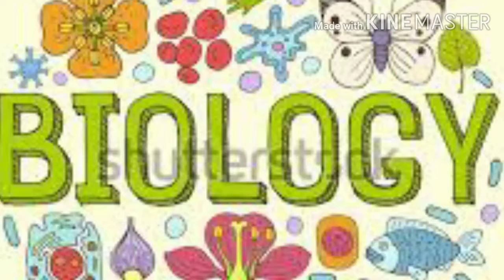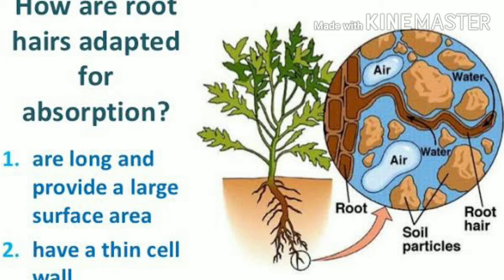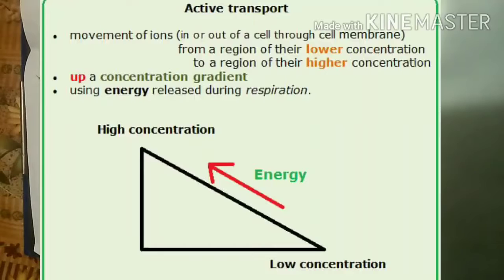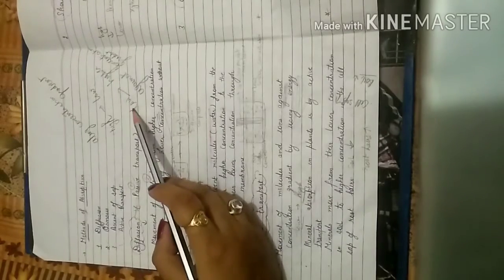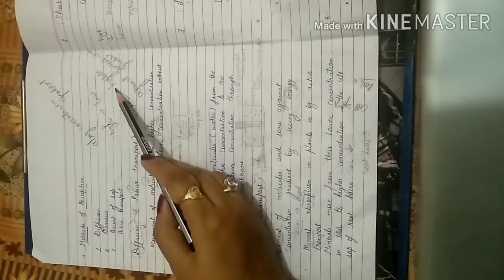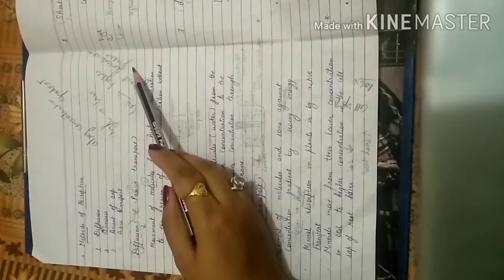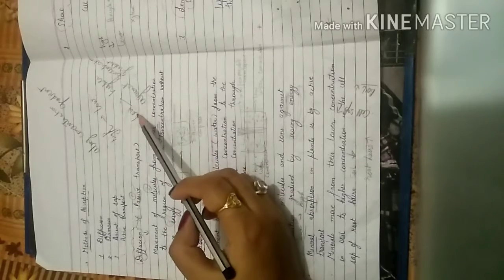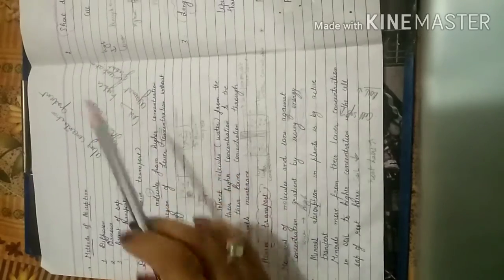ICSE Class 8 Biology Ch-1 (part 2)